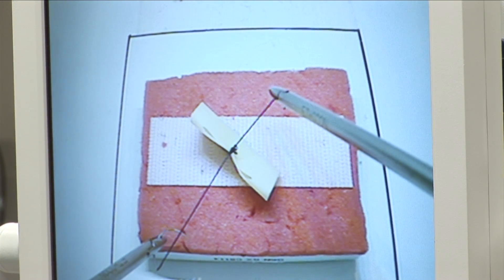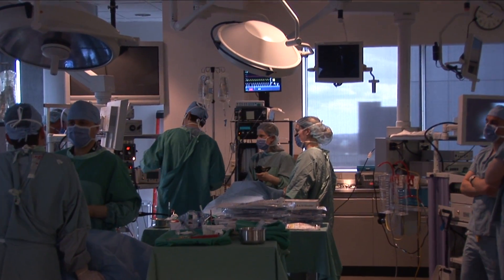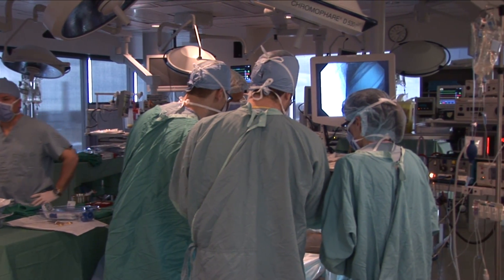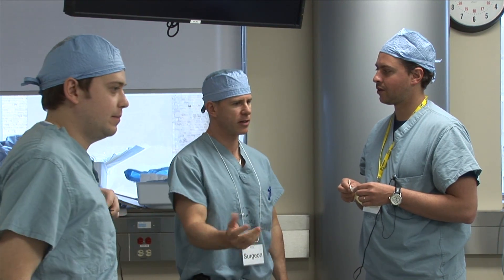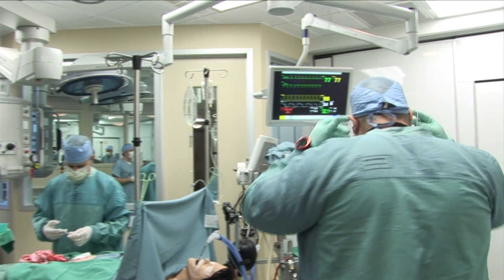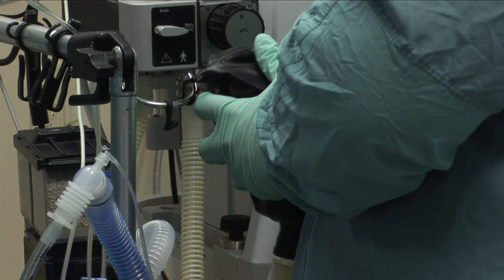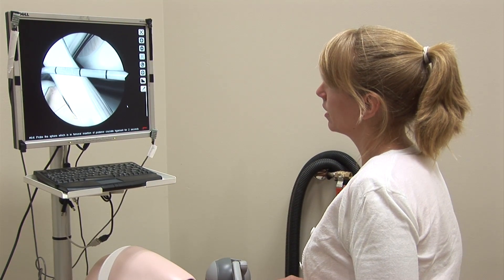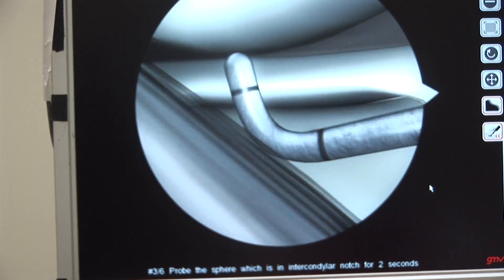Dean's Video Newsletter - September 2013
At the Schulich School of Medicine & Dentistry we are leading the way in establishing simulation training as an integral tool across all education portfolios.  In this month's Dean's Video Newsletter, we hear from both Dr. Michael Strong and Dr. John Denstedt about the exciting new directions the School is heading in order to continue to be a global leader in simulation education and we hear about the ongoing research efforts into simulation education being explored by researchers like Dr. Marie-Eve Lebel (featured in the video.)